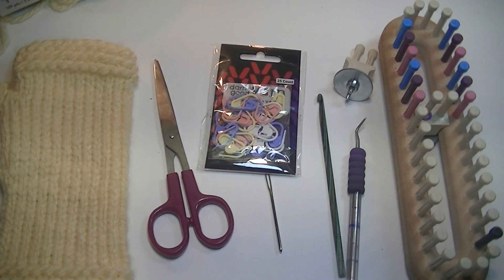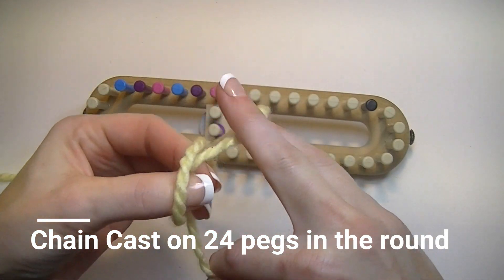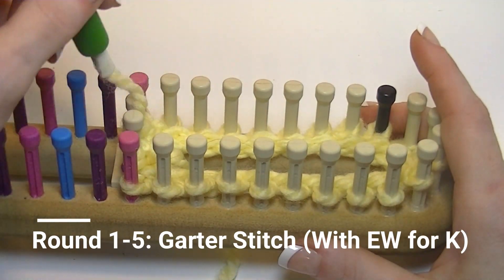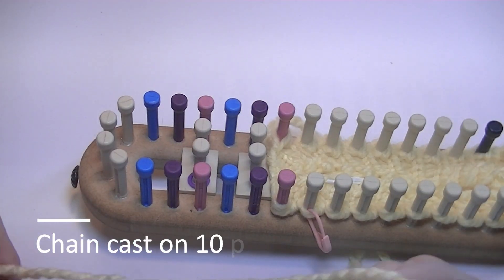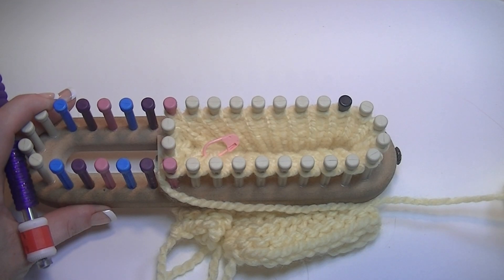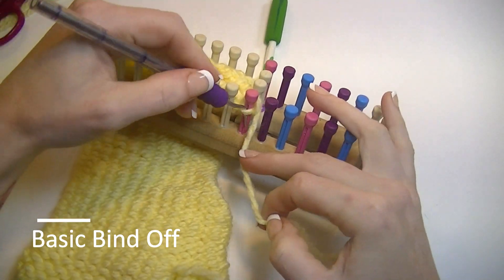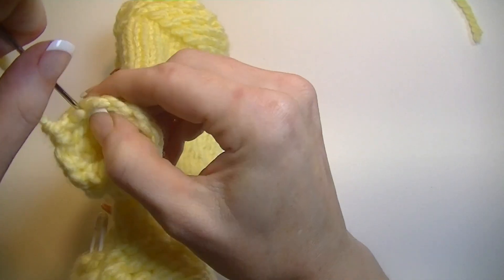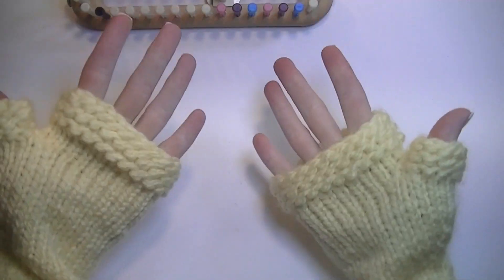Loom Knit GE Fingerless Gloves Beginning to End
Linktree Loom knitting garter stitch edge fingerless gloves.

Skip directly to the spot you need.
00:00:00 Beginning
00:04:00 Cast On
00:05:40 Finger Opening round 1-10
00:08:50 Thumb
00:10:00 Thumb Cast On
00:10:45 Thumb round 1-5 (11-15)
00:12:40 Hand round 16-25
00:14:05 Wrist Decrease round 26-29
00:15:30 Arm/Cuff round 30-50
00:16:00 Bind Off
00:18:50 Weave in ends
00:21:45 Weave thumb hole closed

* VERY SPECIAL THANK YOU TO RHONDA JOHNSTON AS TEST KNITTER AND FRIEND*

Cast On:
Place loom adjuster between pegs 9 &24
Chain cast on 24 pegs Starting with peg 02 and moving to peg 24 all the way around to peg 9 ending on peg 01.

Finger Opening:
Round 1: EW
Round 2: P
Round 3: EW
Round 4: P
Round 5: EW
Round 6-10: P
Cut Yarn at least 5” long, move stitch from peg 01 to peg 9 the stitch from 02 to peg 24

Thumb:
10 pegs are used to make the thumb. Move the loom adjuster between pegs 12 & 21 take your second loom adjuster, in the opposite direction, and place between pegs 10 & 23
Chain cast on.
Round 1 (11): EW
Round 2 (12): P
Round 3 (13): EW
Round 4 (14): P
Round 5 (15): EW

Body:
Remove the loom adjuster  between pegs 10 & 23 Move stitch from peg 10 to peg 01 and 23 to peg 02
Round 16-25: P

Decrease for Wrist:
Move stitch from peg 12 place on peg 01
Move stitch from peg 20 place on peg 02
Move wedge  between pegs 11 & 22.
The wedge is moved after each decrease
Round 26-27: P
Move stitch from peg 11 to peg 01
Move stitch from peg 22  to peg 02
Round 28-29: P
Move stitch from peg 10 to peg 01
Move stitch from peg 23 to peg 02

Arm and Cuff:
Round 30-45: P
Round 46: EW
Round 47: P
Round 48: EW
Round 49: P
Round 50: EW

Bind Off:
Basic Bind Off
Project is knitted inside out. Weave ends in.